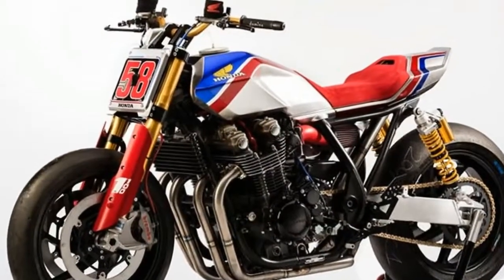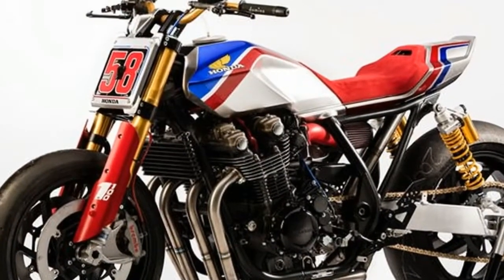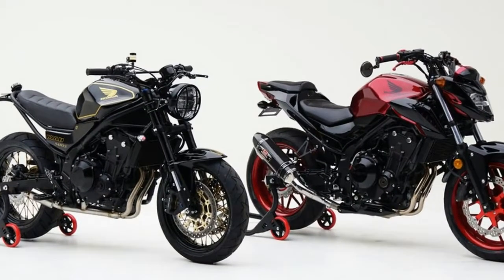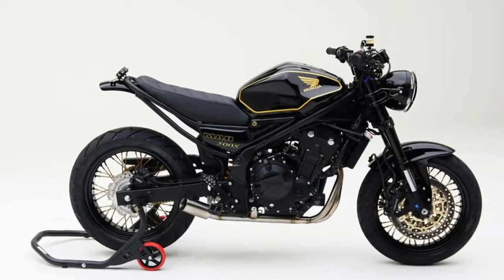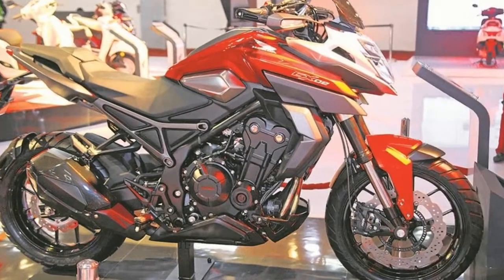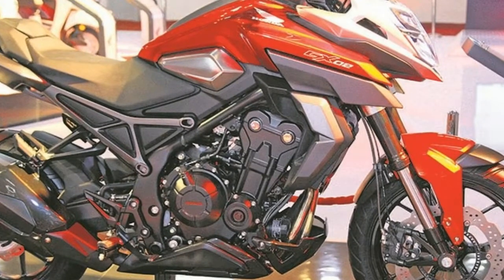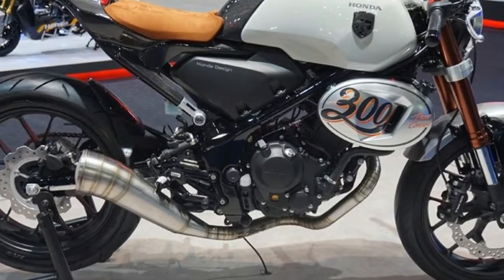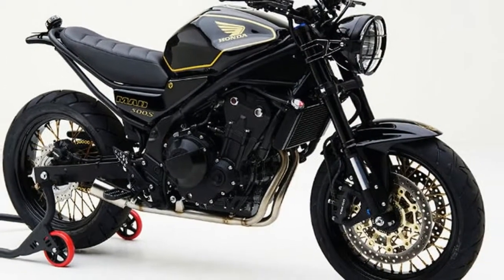HOT NEWS !!!2018 new Honda CB500F Concept Price & Spec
HOT NEWS !!!2018 new Honda CB500F Concept Price & Spec - Type 471cc liquid-cooled parallel twin
Valve Train DOHC; four valves per cylinder
Bore x Stroke 67.0mm x 66.8mm
Compression Ratio 10.7:1
Induction PGM-FI fuel injection w/ 34mm throttle bodies
Ignition Computer-controlled digital transistorized w/ electronic advance
Starter Electric
Transmission 6-speed manual
Clutch Multiplate wet
Final Drive O-ring-sealed chain
██████ GET DAILY UPDATES! NOW! ██████